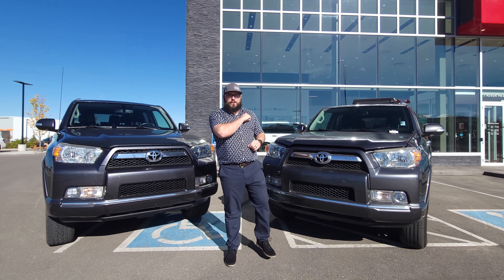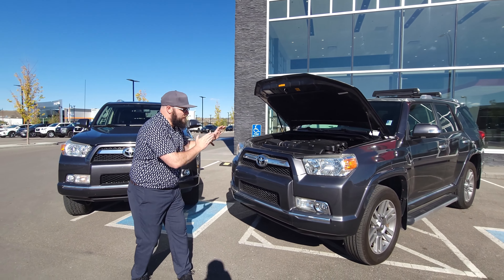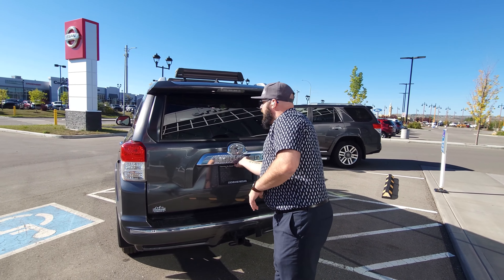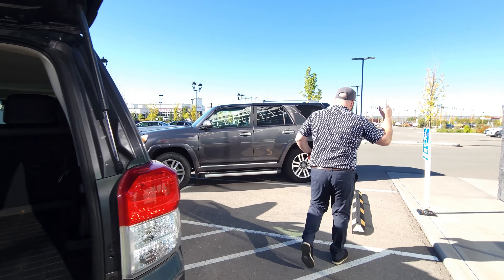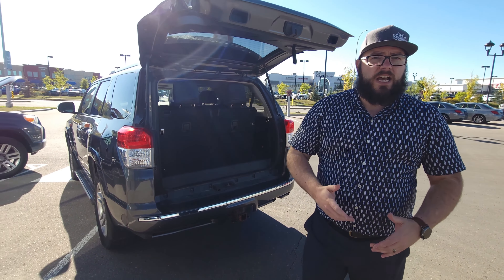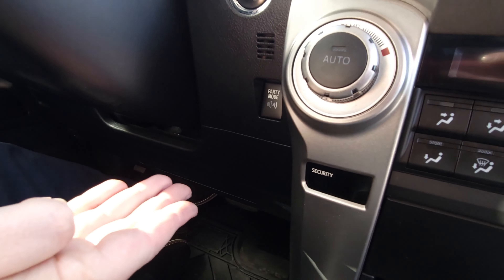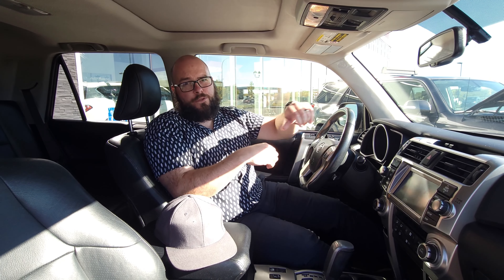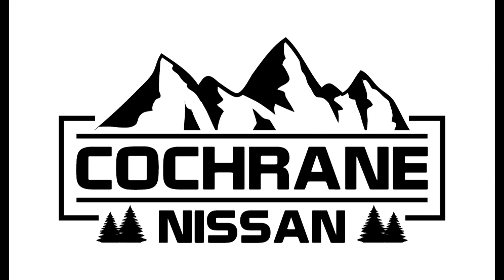2013 Toyota 4Runners by Matt at Cochrane Nissan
Cochrane Nissan
7 River Heights Dr.
Cochrane, AB T4C 0N8
Canada